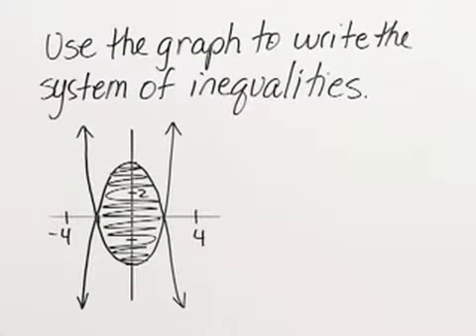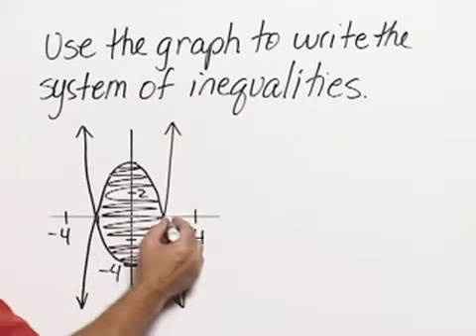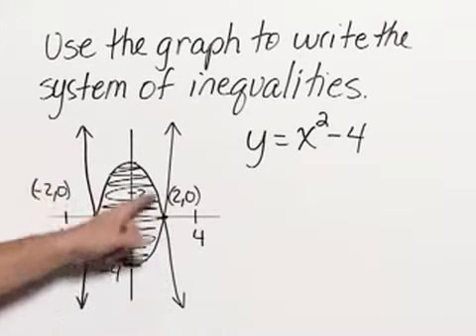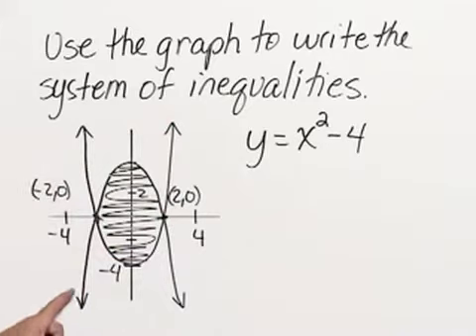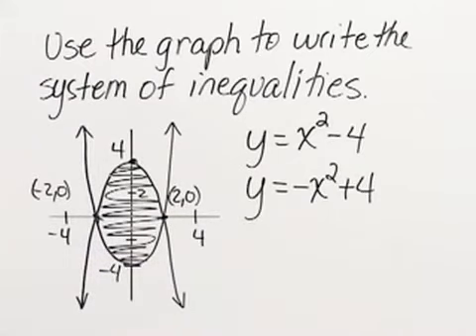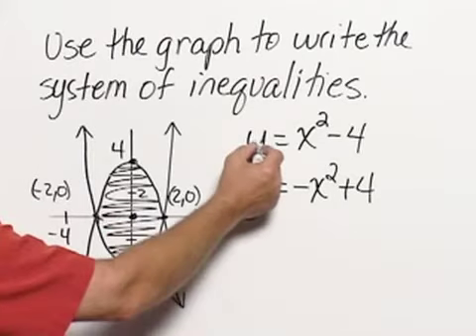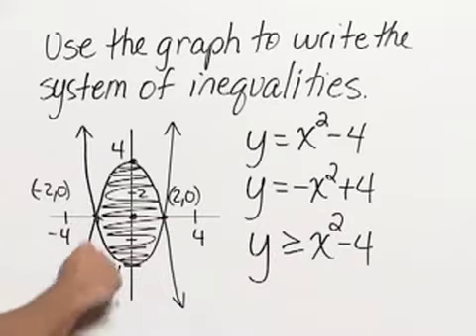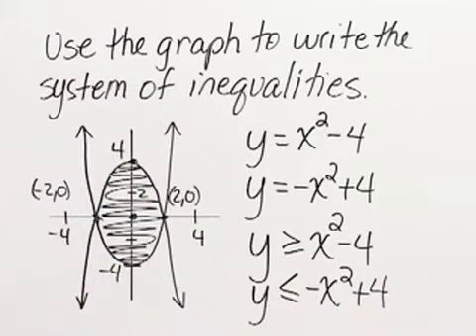Rockswold Intermediate Algebra Ch. 10 Ex. 14